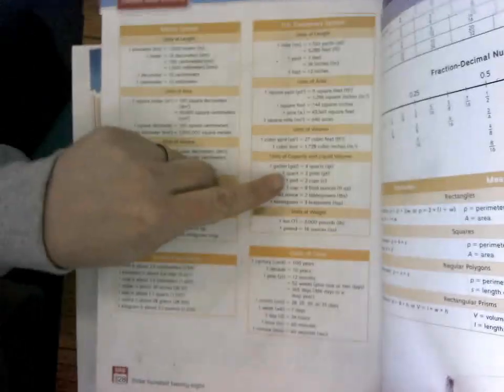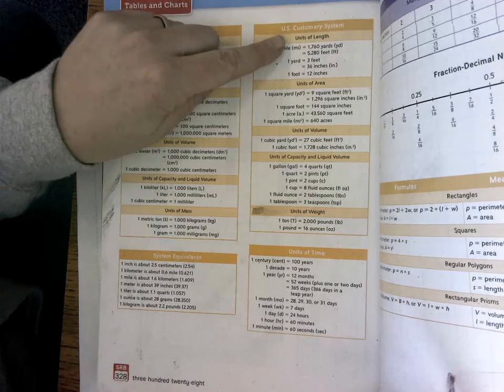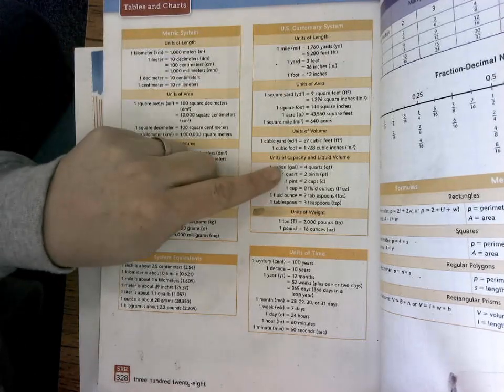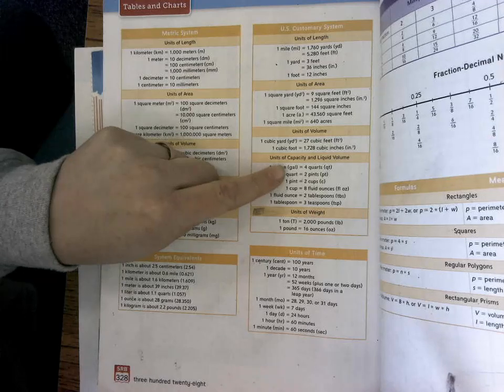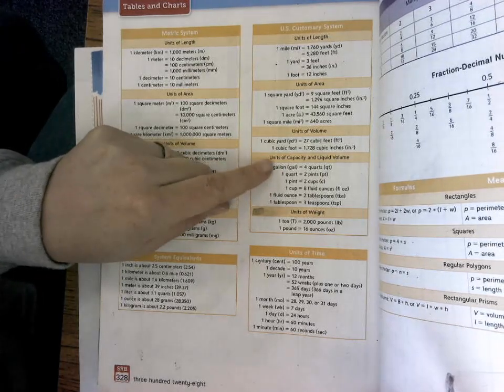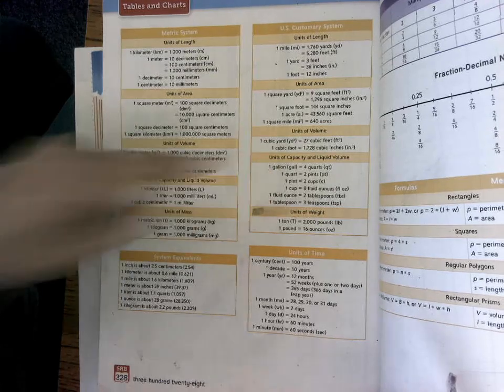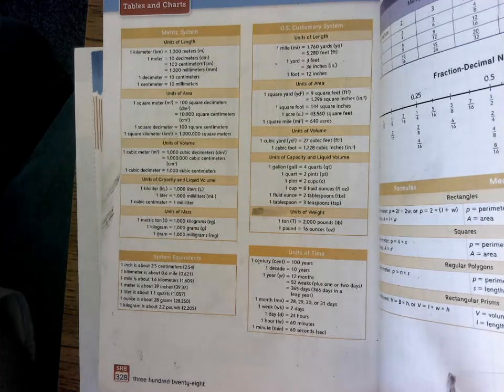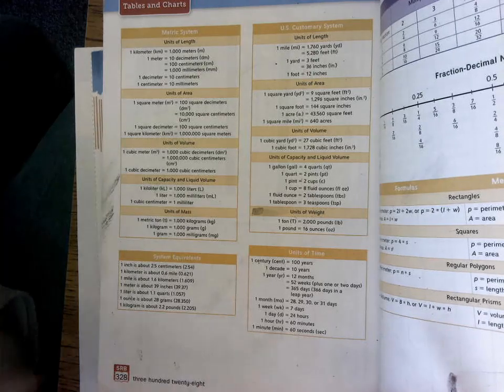5th Grade Everyday Math: Page 92